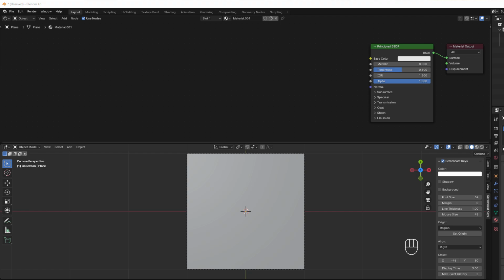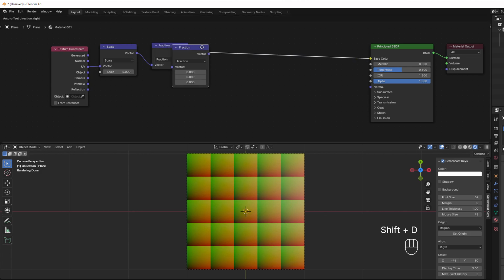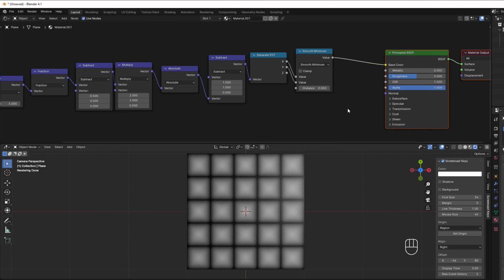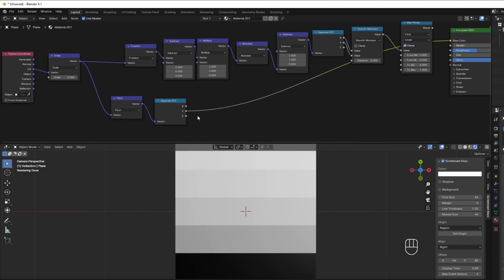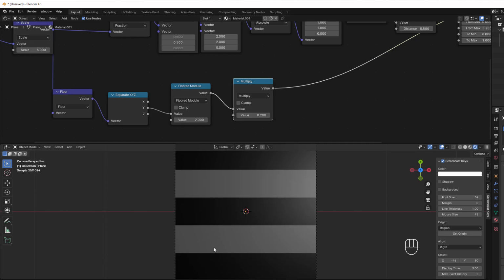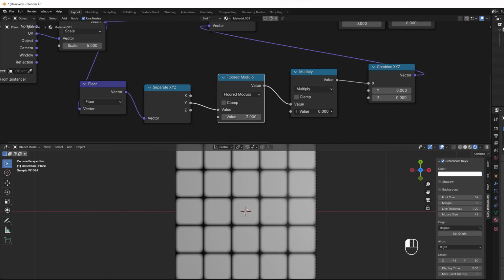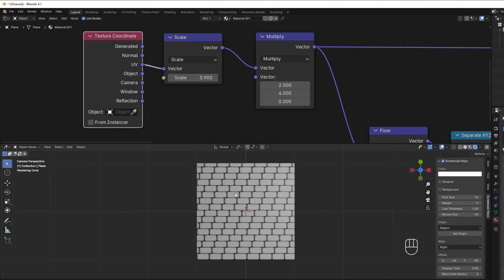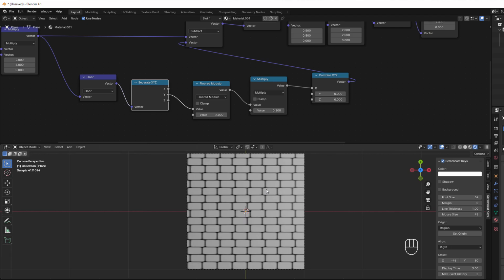79: Tile Offset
Is it possible to offset in a more flexible way compared to the "Brick texture" node?
Of Course :D!
Here is how you'll fix it!